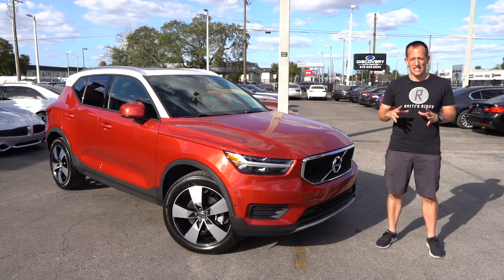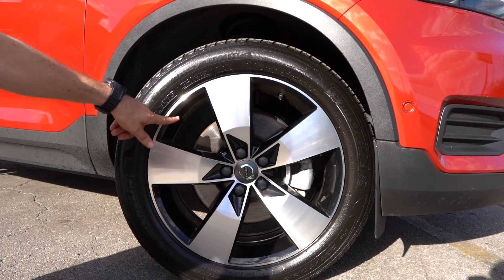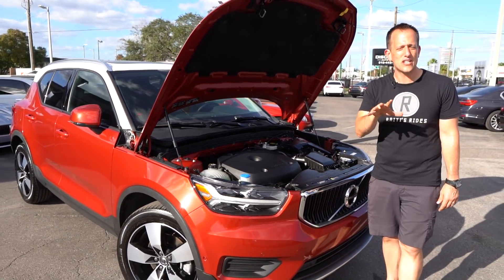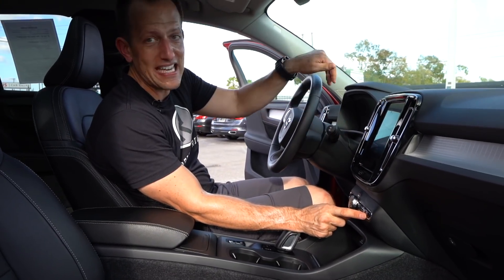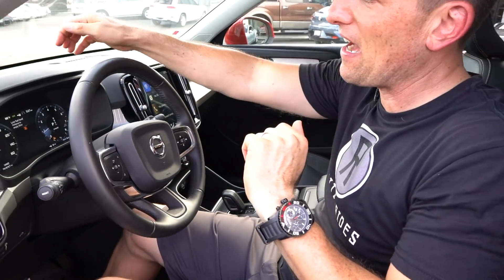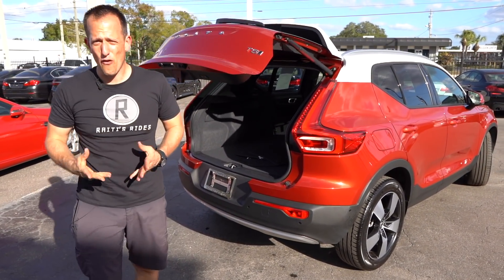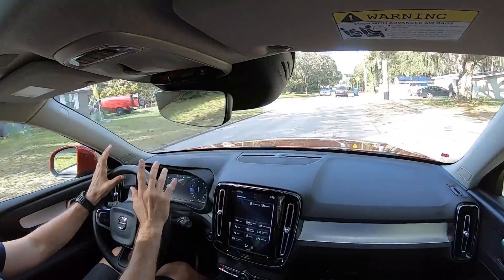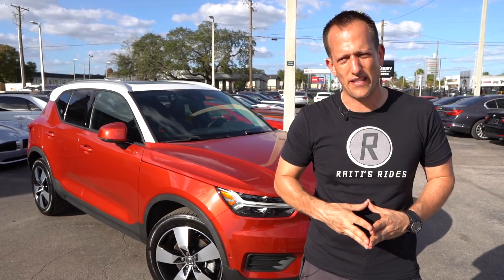Is the Volvo XC40 T5 the BEST luxury compact crossover SUV?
Volvo is know for making safe vehicles but also brings unique style and performance. Under the hood of the XC40 T5 is a 2.0L turbocharged inline-4 that produces 248HP mated to an 8-speed automatic, Power is transferred to the ground via an AWD system. It's exterior has design elements that you would come to expect from Volvo. On the inside there is some unique styling that separates this Volvo from the rest of the pack. Is the Volvo XC40 T5 the BEST luxury crossover SUV?